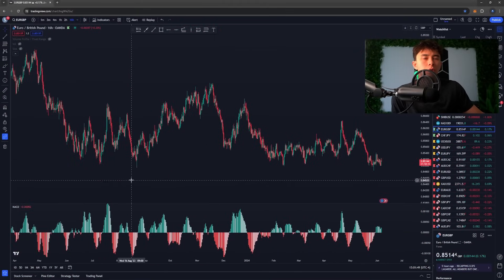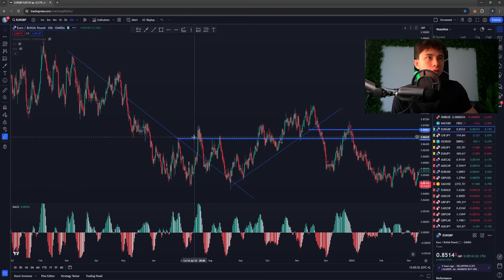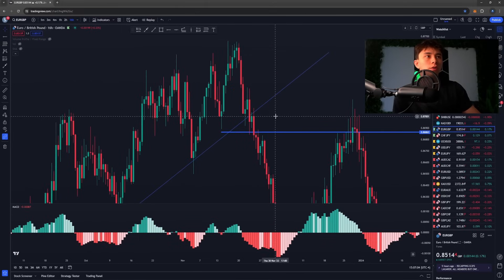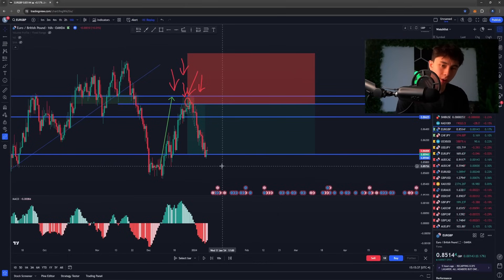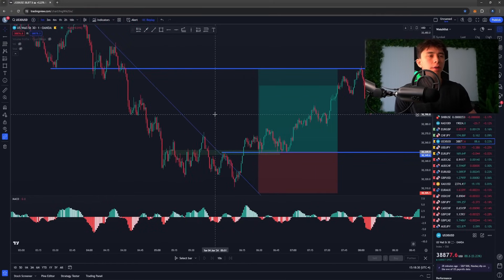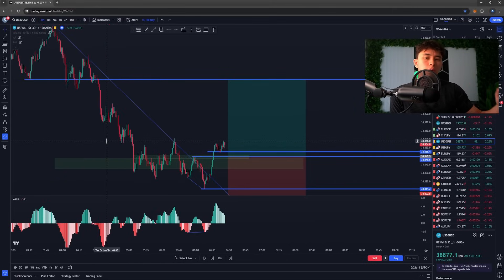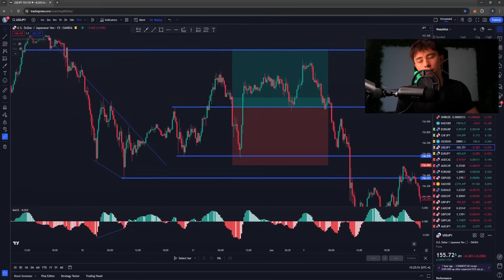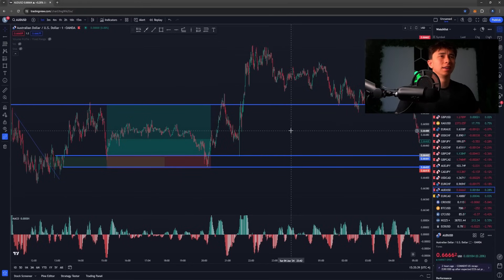The Simple Forex Strategy and Why It Works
Today were going to go over how to trade the simple forex strategy. Were also going to focus on why It works and how you can use this knowledge to leverage your trading experience. Enjoy the video!